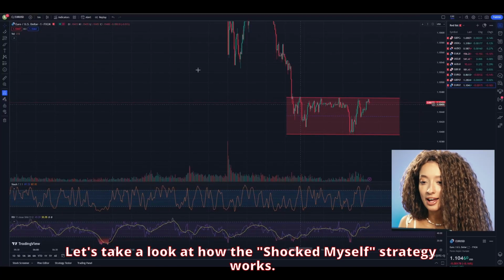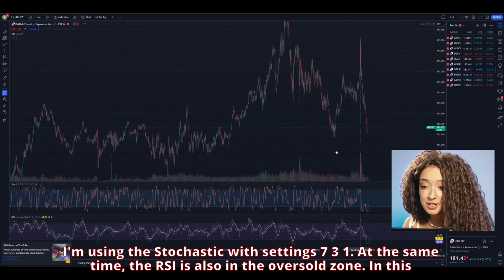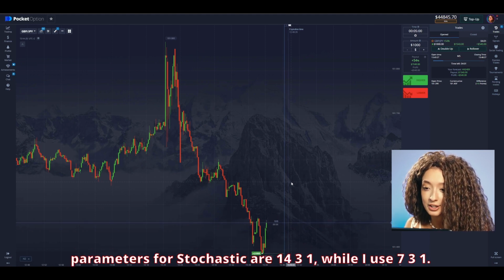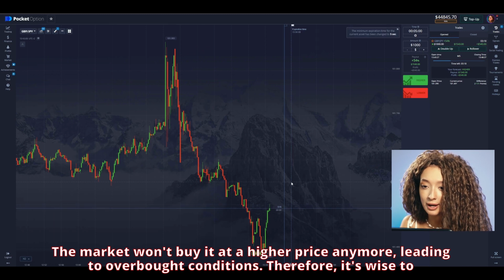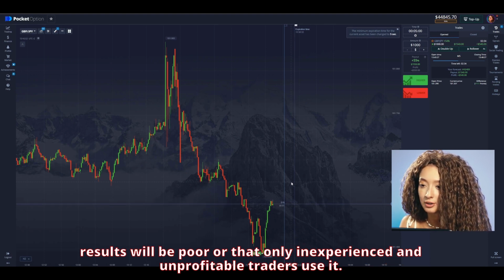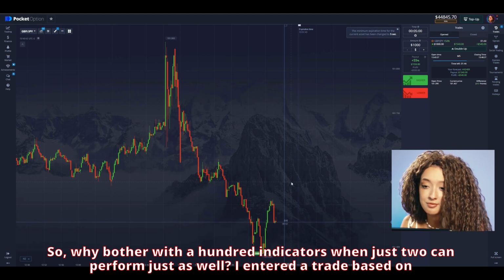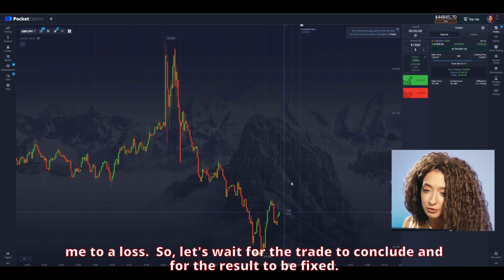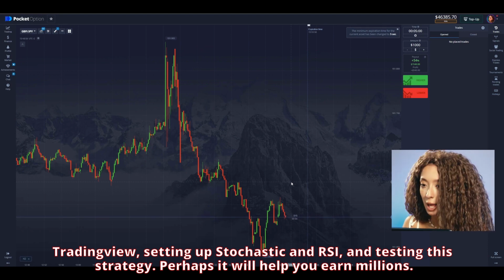Simple and effective trading strategy "Shocked Myself" | 80-90% profitable trades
The Shocked Myself trading strategy has a self-explanatory name: I’m shocked at how well it works. It uses a simple combination of RSI and Stochastic indicators and provides great results in binary options trading.

Watch this video and learn how to use it to boost your earning on forex binary options trading!

0:00 - Intro
1:13 - What is the “Shocked Myself” Strategy
3:30 - Risk Management with “Shocked Myself”
4:06 - It is a Profitable Trading Strategy
5:39 - Let’s Trade With “Shocked Myself”
9:58 - Here’s The Profit
10:49 - Conclusion

New Personal POCKET OPTION Bonus Code:➡️ 6qJpz9nS